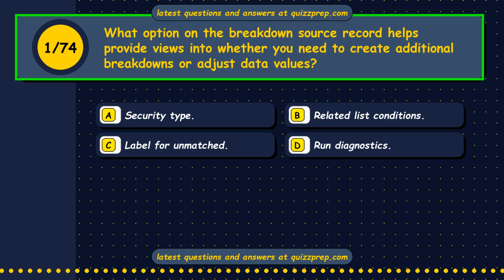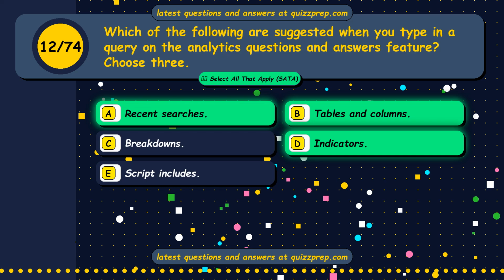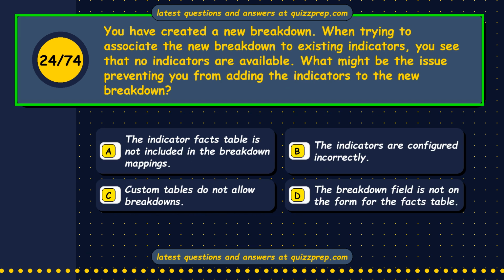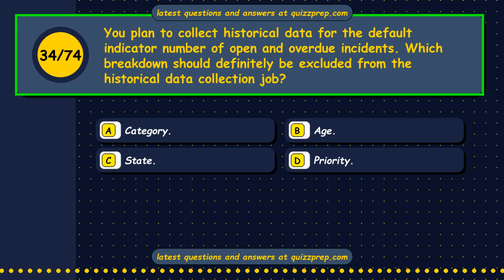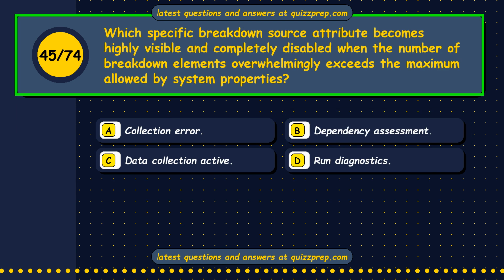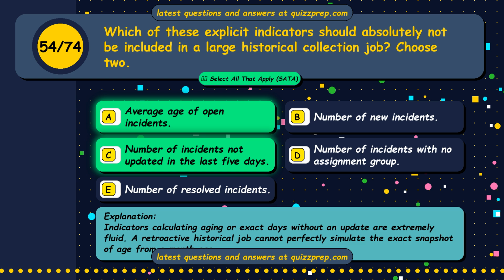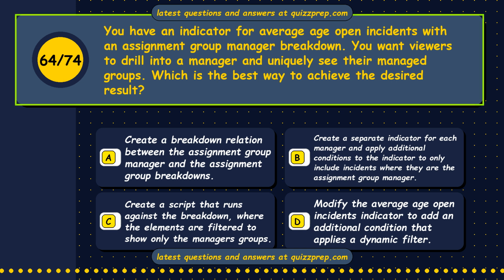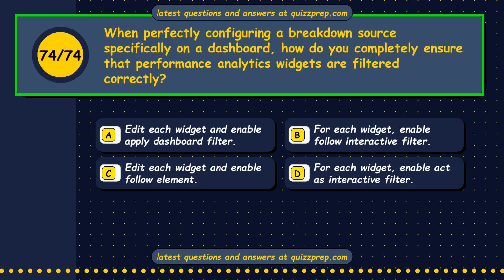2026 ServiceNow Performance Analytics CAS PA Specialist Exam 2 Practice And Study Guide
Get the quizzes, packages, and cheat sheets you need to study with confidence 2026 ServiceNow Performance Analytics CAS PA Specialist Exam 2 Practice And Study Guide

Advancing your career as a ServiceNow Certified Application Specialist in Performance Analytics during 2026 requires a sophisticated understanding of how to transform raw data into actionable business intelligence. The CAS-PA certification remains a high-value credential for professionals who want to prove their mastery of the Now Platform’s advanced reporting and data visualization capabilities. This second practice set for 2026 is specifically designed to challenge your knowledge of indicator sources, breakdown mappings, and the configuration of complex formula indicators that drive executive decision-making. As organizations in 2026 move toward more data-driven governance models, having the ability to architect robust analytics solutions is more critical than ever.

The current version of the exam places significant emphasis on the technical setup of data collectors and the optimization of performance for large-scale instances. You must be prepared to answer situational questions regarding the collection of historical data and the impact of breakdown limits on system health. This study guide explores the nuances of creating interactive dashboards that provide real-time visibility into organizational KPIs while ensuring that the underlying data structures are secure and efficient. We focus on the most recent platform updates from 2026 to ensure your preparation aligns perfectly with the current testing objectives and industry best practices.

Mastering the relationship between indicator sources and automated indicators is the foundation of a successful attempt at the CAS-PA exam. You will encounter detailed scenarios involving time series aggregations, target setting, and the application of thresholds to alert stakeholders of critical performance shifts. We also provide these services, resources, and professional help to assist you in navigating the complexities of Performance Analytics and achieving your certification goals. By understanding the logic behind the analytics engine, you move beyond simple chart creation and become a strategic asset to any ServiceNow team.

In 2026, the exam also evaluates your proficiency with the Analytics Hub and the newer workspace-based visualization tools. You are expected to know how to configure breakdowns that allow users to slice and dice data across multiple dimensions without compromising load times. This practice session highlights the specific technical definitions and administrative tasks that frequently appear on the test, giving you the clarity needed to avoid common errors. Whether you are aiming to improve service delivery or optimize resource allocation, these insights will help you demonstrate the full value of the Now Platform to your organization.

Preparation is the key to passing the CAS-PA on your first try and securing your place as a specialist in the field. This resource covers the essential domains of architecture, data collection, and visualization that carry the most weight in the scoring process. Taking the time to master these complex analytics patterns today will prepare you for the professional challenges of 2026 and beyond. Use this guide to sharpen your technical skills, identify your areas for improvement, and approach the testing center with the confidence of an expert.